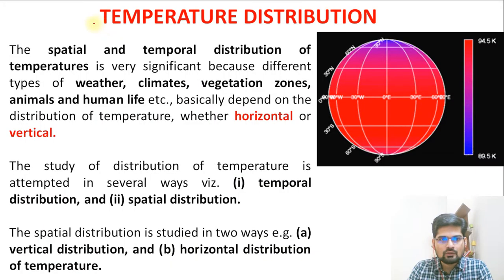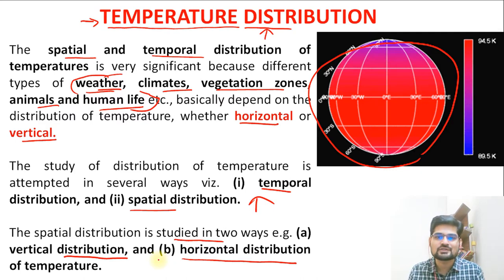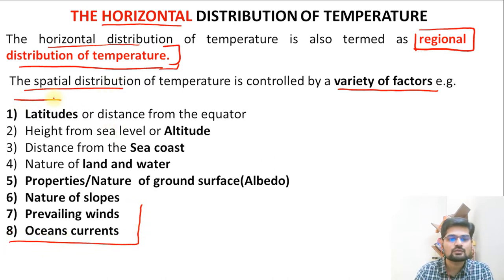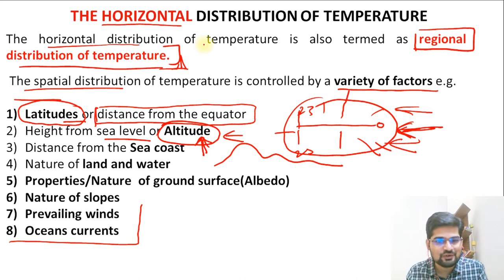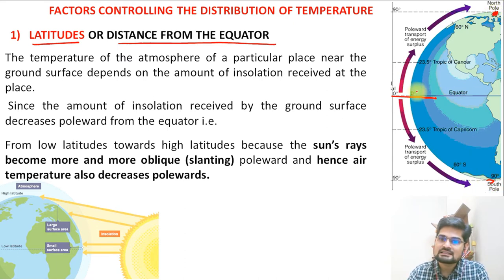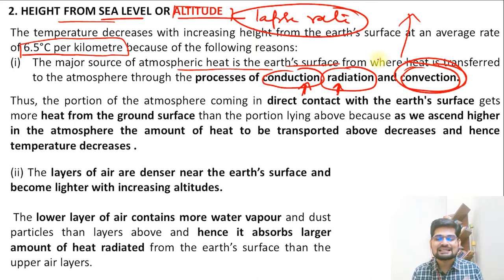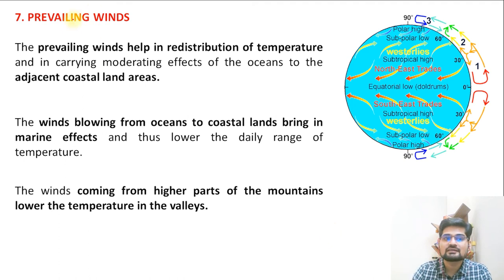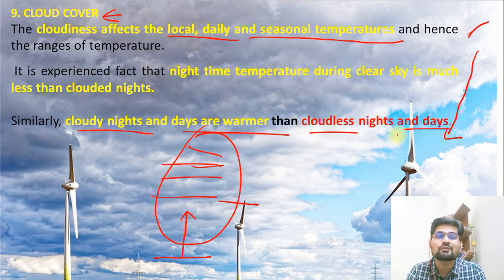Horizontal Temperature Distribution | Factors and Processes | Climatology | Dr. Krishnanand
This is the sixth in the series of lectures; on Horizontal Temperature Distribution for undergraduate geography students as well as Geography (optional) for UPSC exams.

Simplified  Explanation of Latitudinal Heat Balance has been made in this lecture.